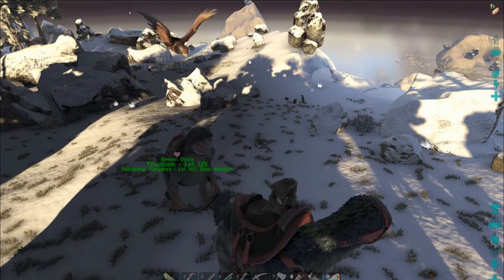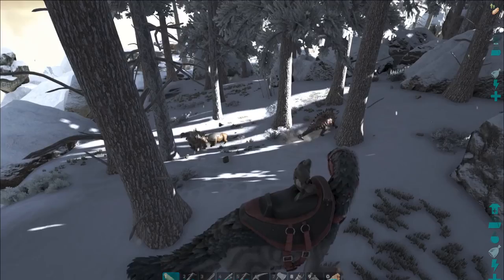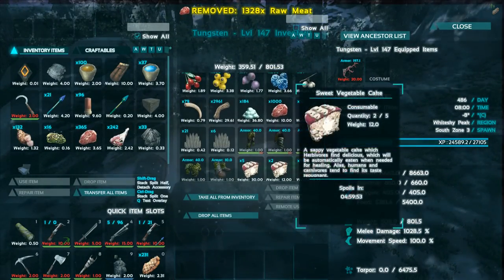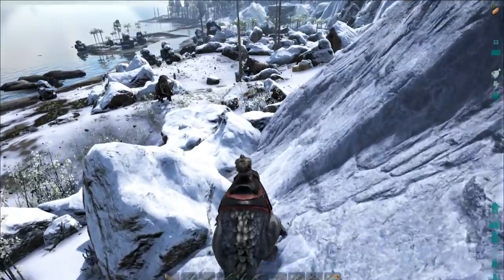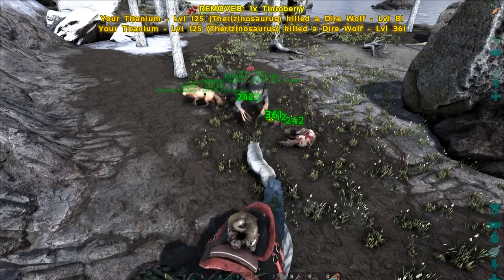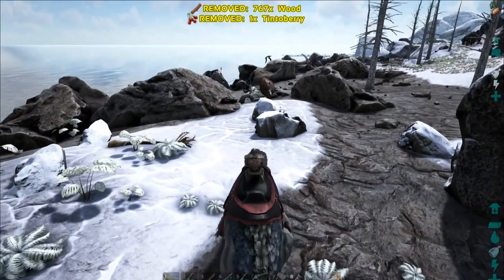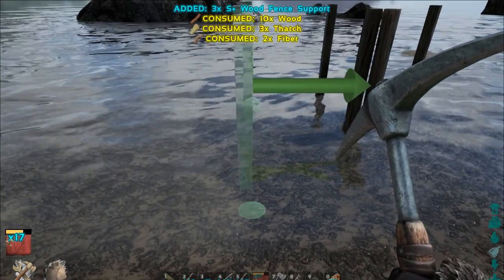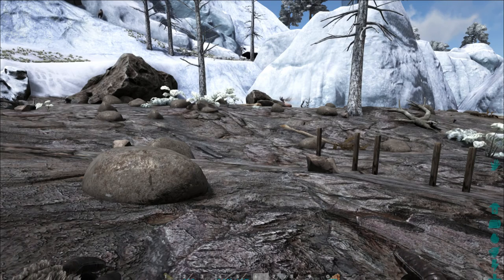ARK Nomad Series #7 Snow Trek!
Hello, this is an Ark: Survival Evolved lets play series of videos. We are going to be nomadic in  this series travelling around with a small caravan instead of operating from the same base location! ... Enjoy!